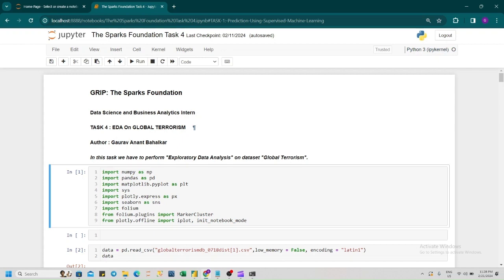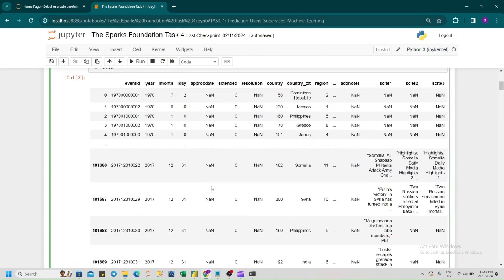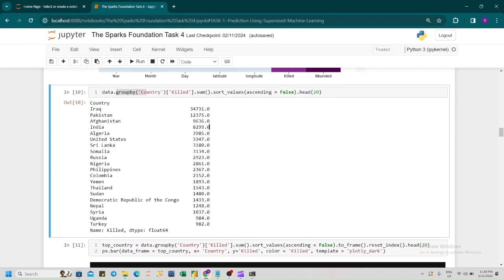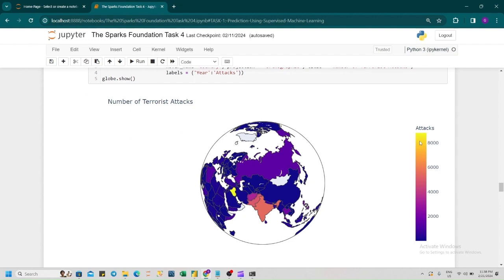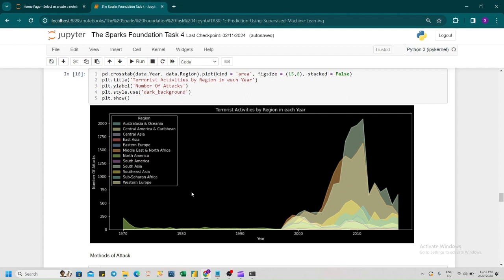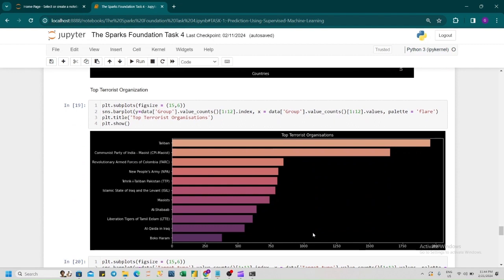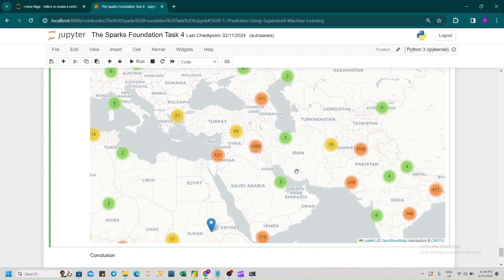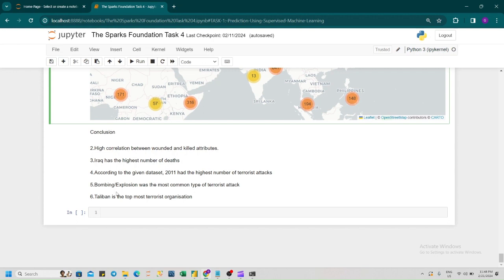GRIP : The Sparks Foundation Internship | Data Science And Business Analytics Intern | Task 4